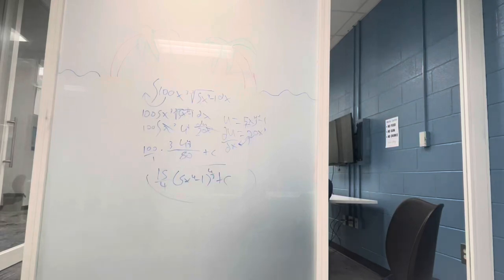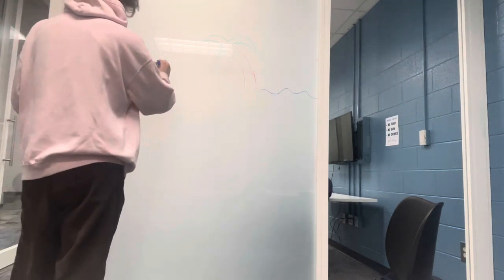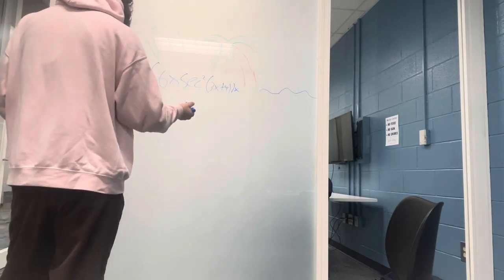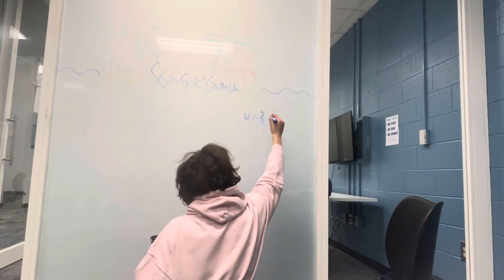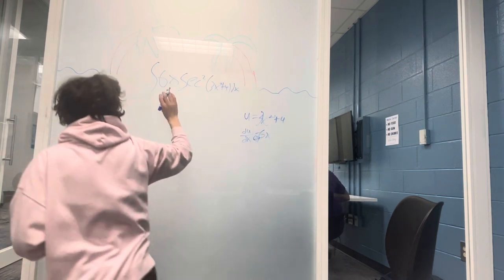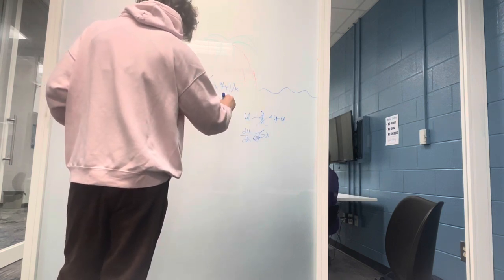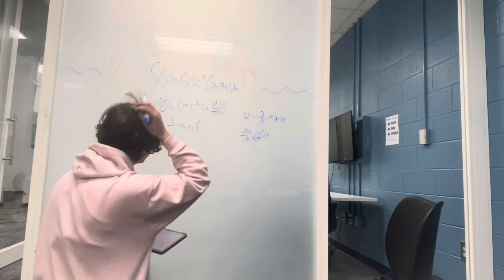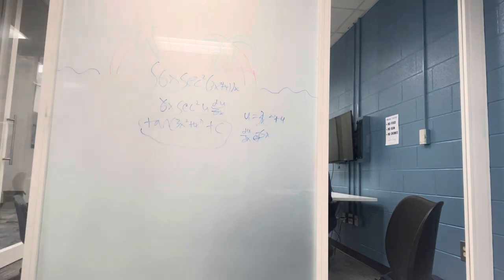Evil math problems for wizards 2